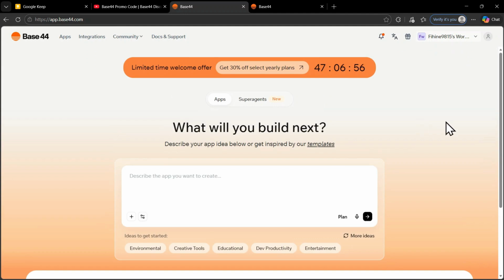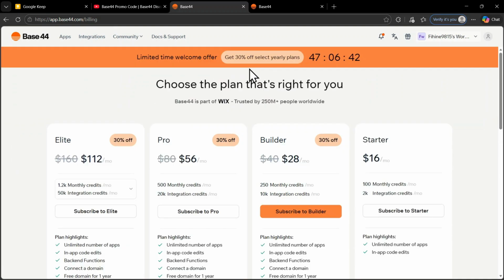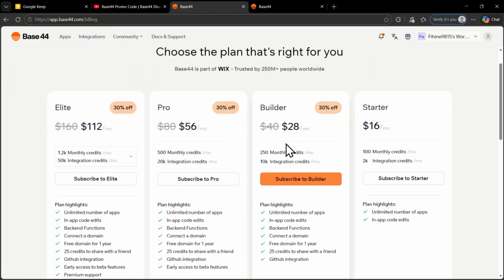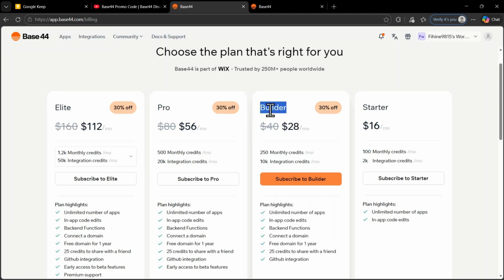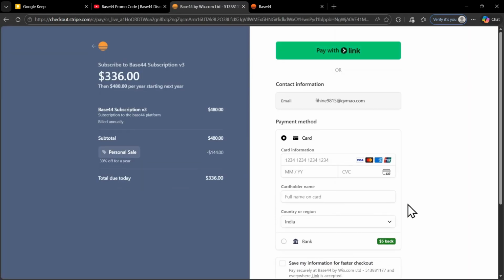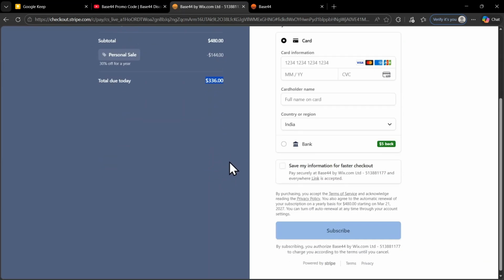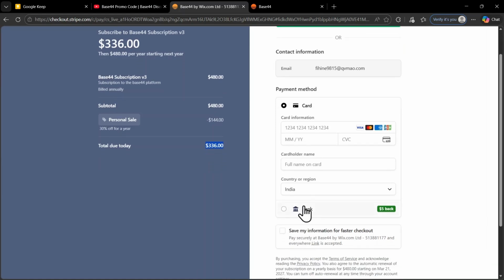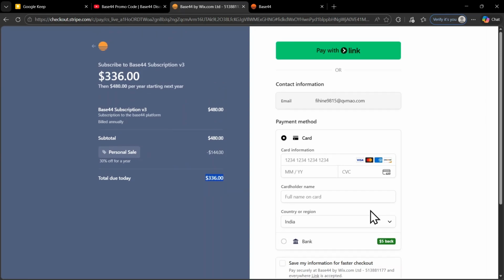Base44 Discount 2026 (30% OFF on Yearly Plans) | Base44 Discount Code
Are you looking to save big on your Base44 subscription? In this video, I’m sharing a legitimate way to claim a 30% discount on Base44 yearly plans in 2026!
Whether you are building complex AI apps or just getting started with the platform, choosing a yearly plan is the most cost-effective way to use Base44. I’ll walk you through the step-by-step process of how to trigger this limited-time welcome offer, which plans are eligible, and how to ensure the coupon is applied automatically at checkout without hunting for a manual code.

In this tutorial, you will learn:
How to access the exclusive 30% discount link.
The difference in pricing between the Builder, Pro, and Elite yearly plans.
How to get an extra $5 cash back by choosing a specific payment method.
A walkthrough of the Stripe checkout process with the discount already applied.
Stop paying full price for your development tools and lock in these massive savings today!
Claim your 30% Base44 Discount here: [Insert Link Here]

Video Timestamps
[00:00] - Introduction: How to get 30% off Base44 yearly plans.
[00:17] - Step 1: Using the official discount link and registration.
[00:27] - The Importance of using a new email for the welcome offer.
[00:42] - How to find the limited-time 30% off pop-up.
[01:03] - Eligible plans: Builder, Pro, and Elite (Exclusions apply).
[01:17] - Pricing breakdown: Monthly vs. Yearly savings.
[01:42] - Verifying the automatic coupon at the Stripe checkout.
[02:07] - Bonus Tip: How to get an additional $5 cash back.
[02:25] - Summary and how to get an extra 10% promo code.